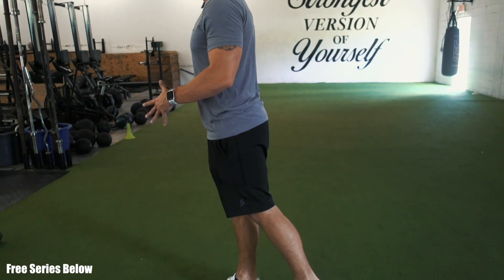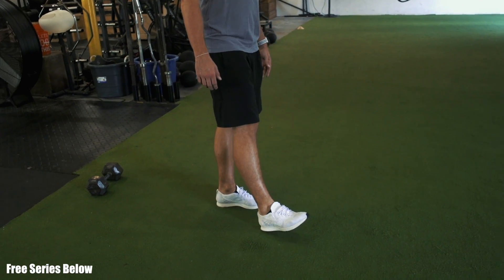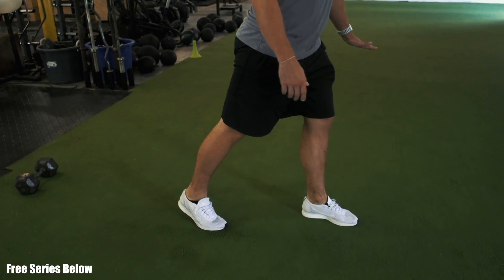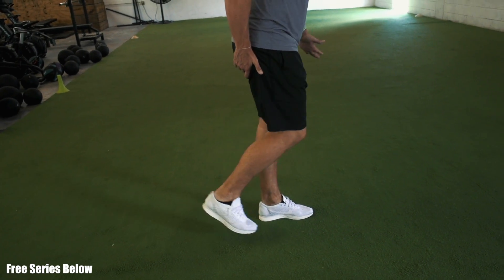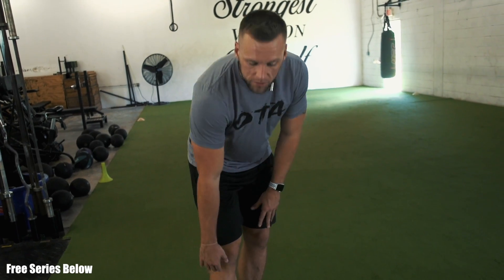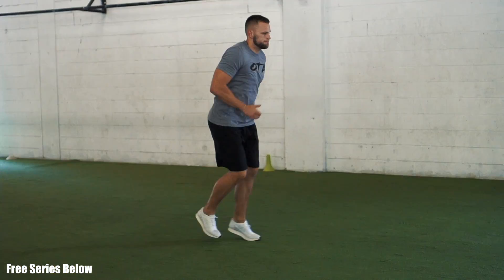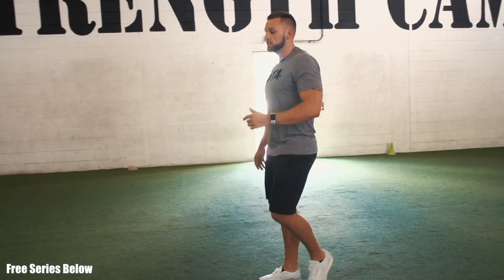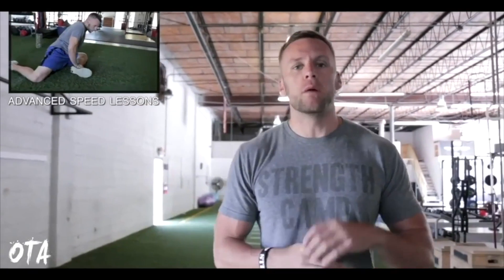Use these Advanced Concepts to Increase Top Speed | Overtime Athletes